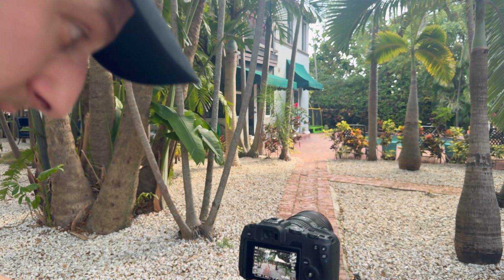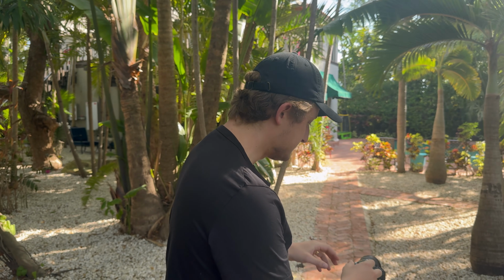Steal My $10M Real Estate Photography Camera Settings